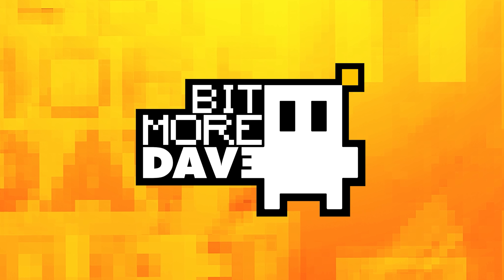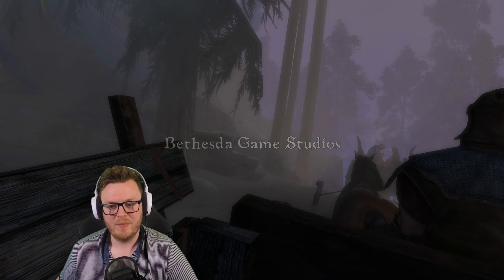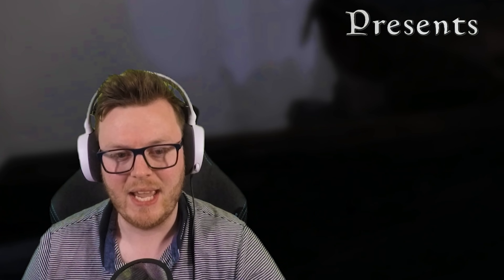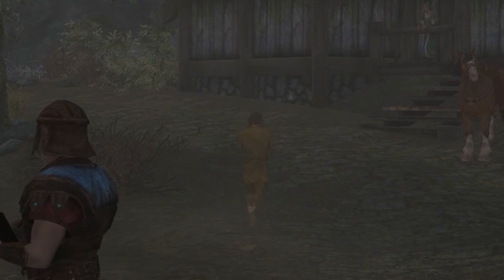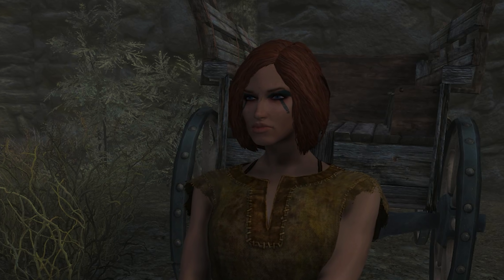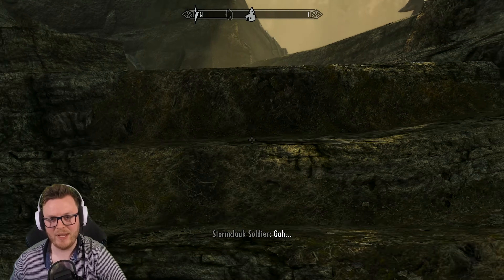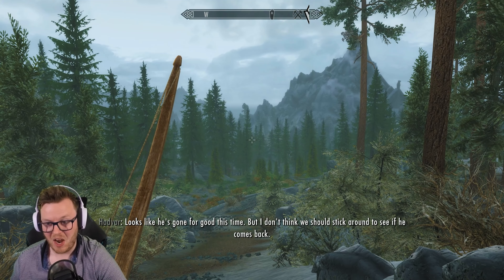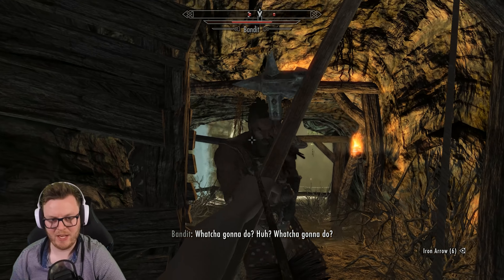SKYRIM in 2021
What is it like to play skyrim in 2021?

Made it this far into the description... Good for you. Comment BitMoreRead in the comments and I will reply to you!